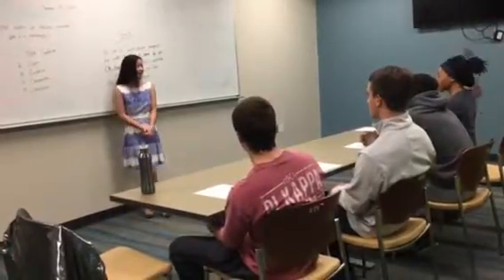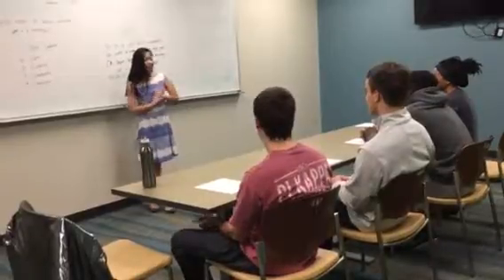Breakthrough 2017_Michaela Perez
Writing; identifying the parts of an effective paragraph